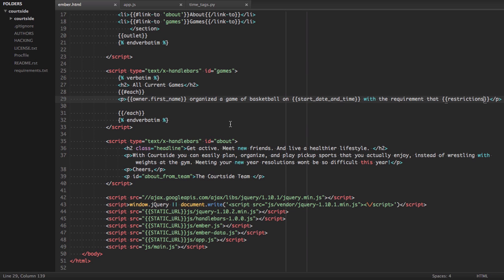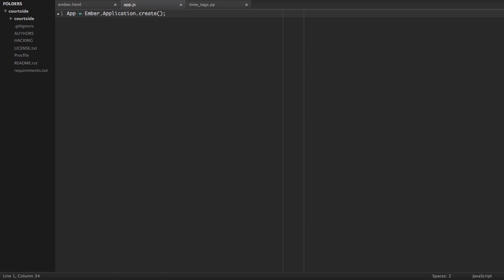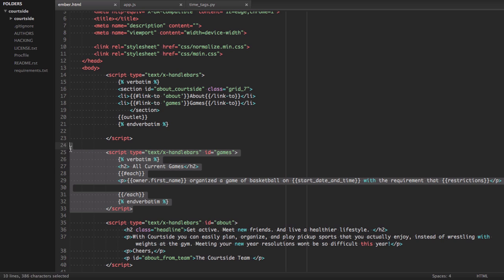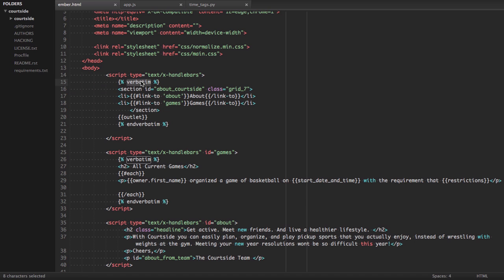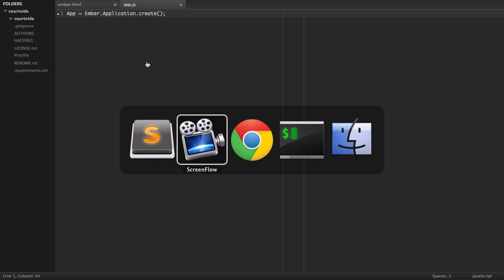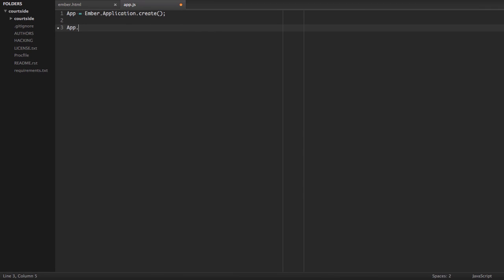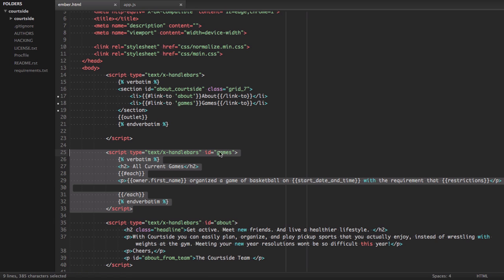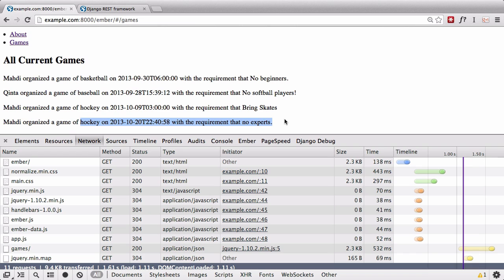Ember and Django Part 1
In this week's screencast we introduce Ember.js client side framework and how to get started with it using Django Rest Framework. We show you how to use handlebars and ember to create applications backed by our API built with Django Rest Framework. We show you how to setup template and routes!